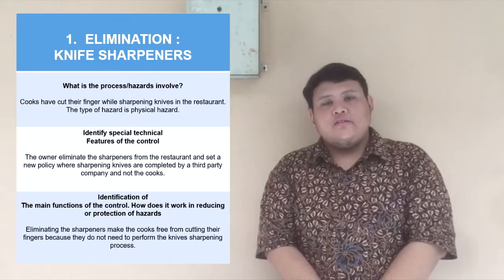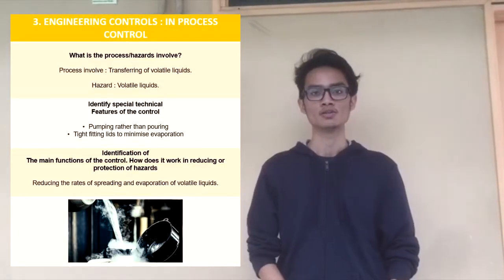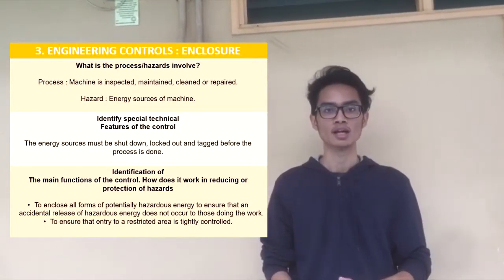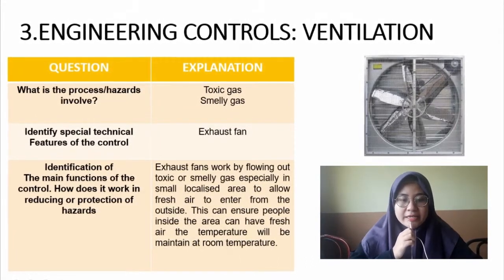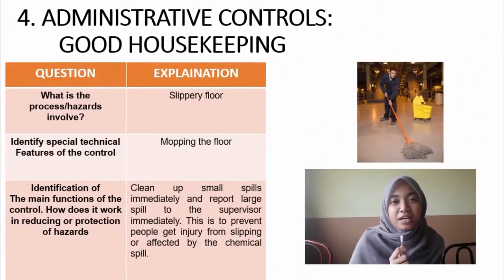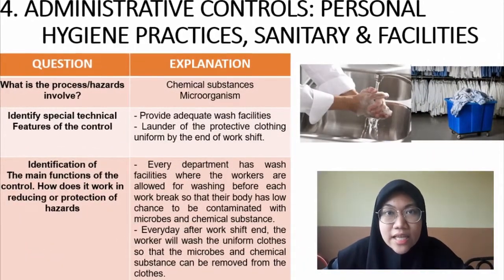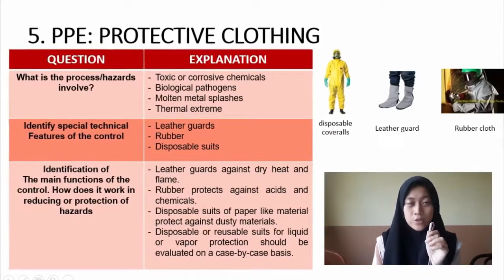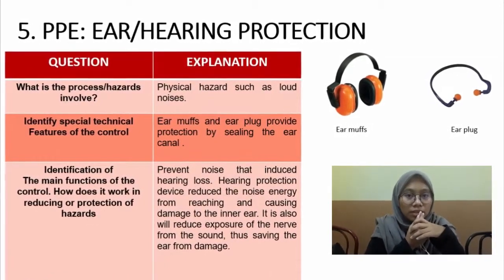Assignment 2 FSG471 - Group 4